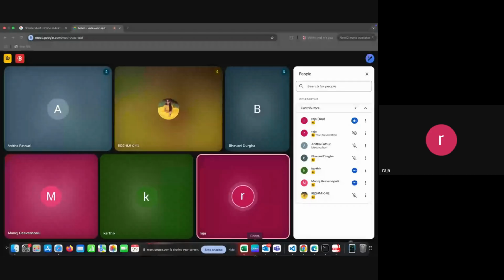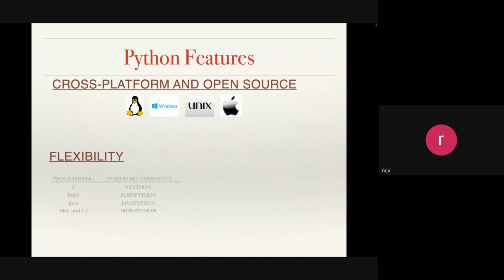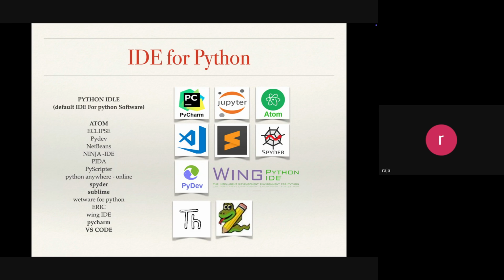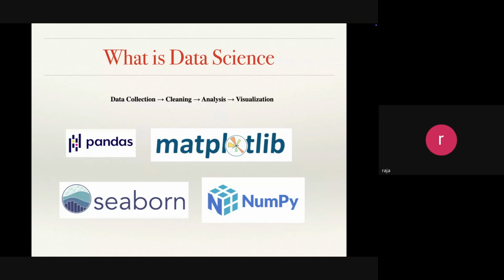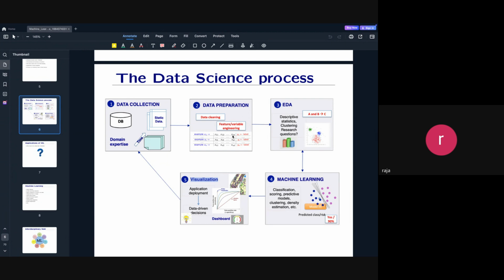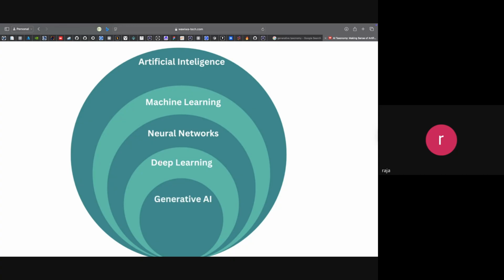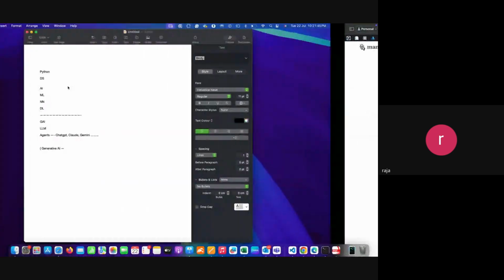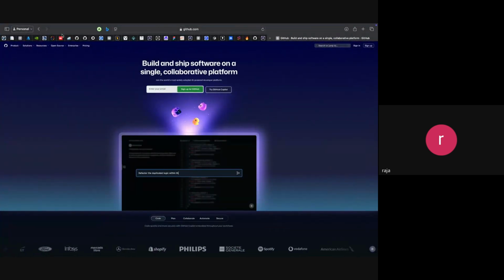Free demo on Python and GenAi with AgenticBytes July 22nd 2025